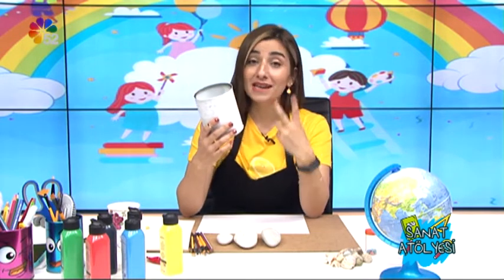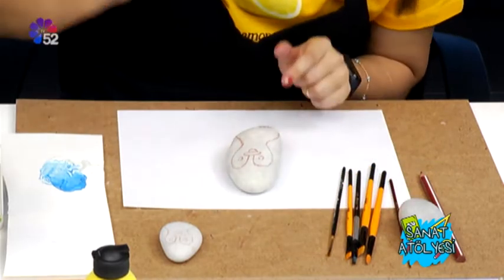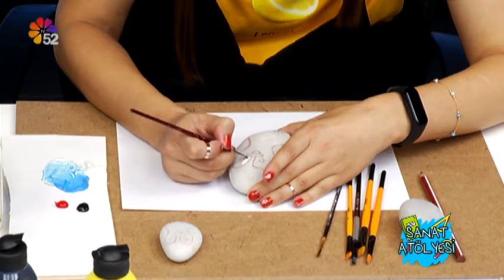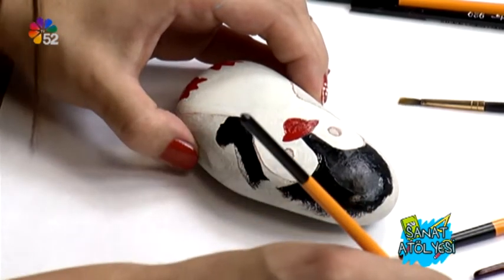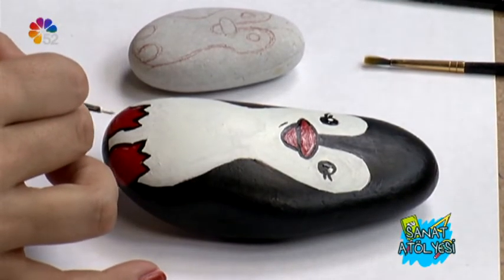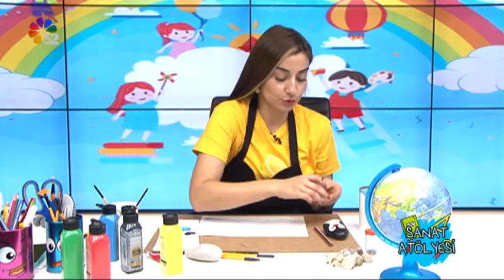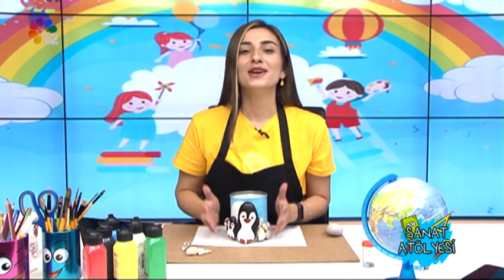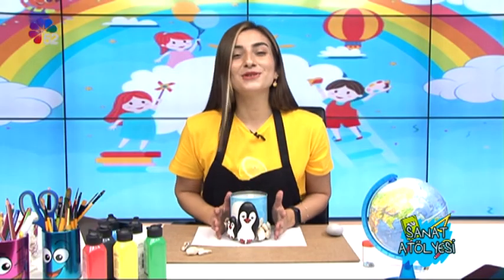24/10/2020 SANAT ATÖLYESİ - TAŞ BOYAMA